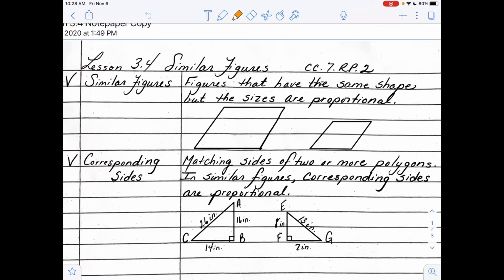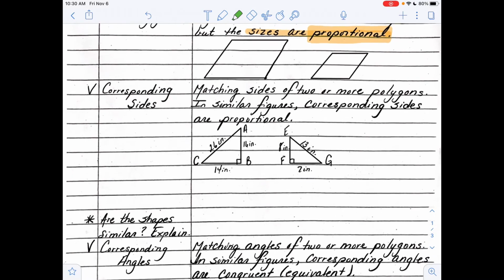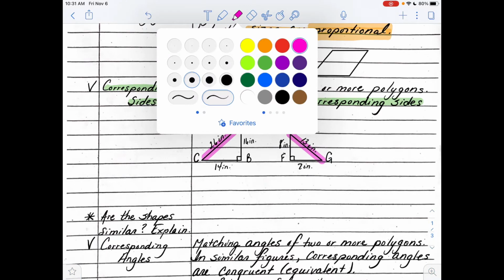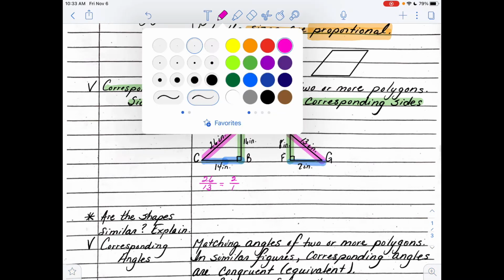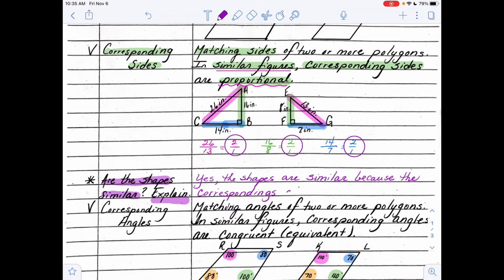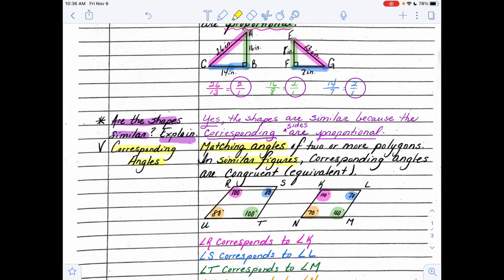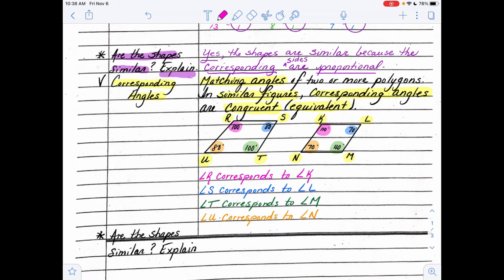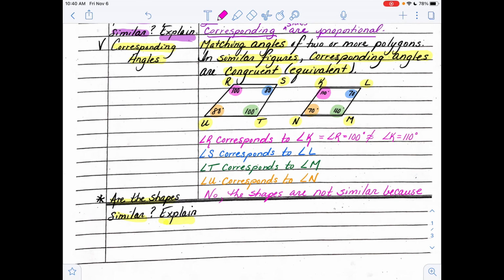Lesson 3-4 Similar Figures